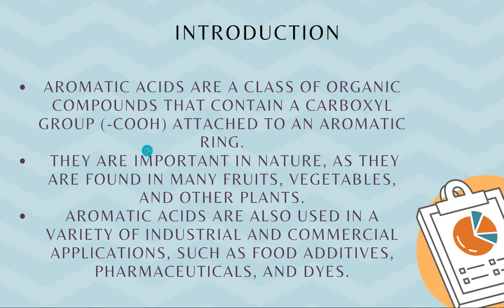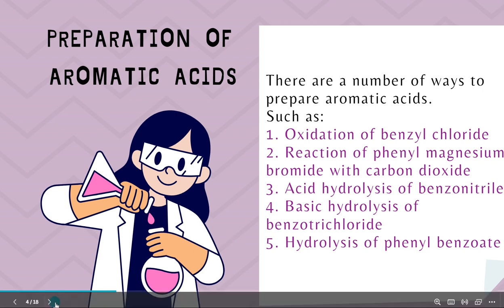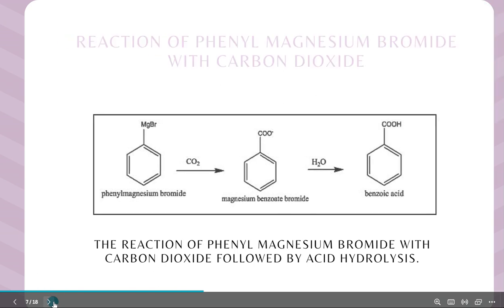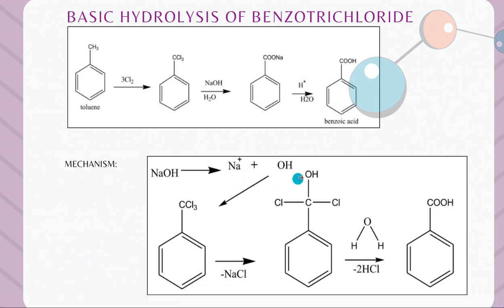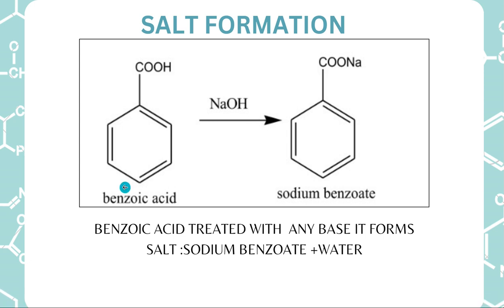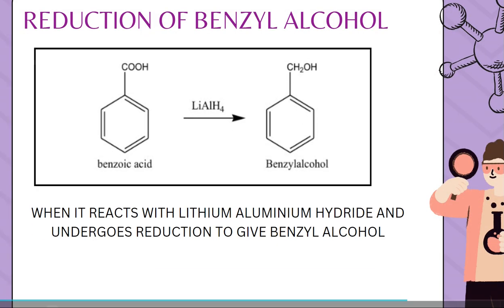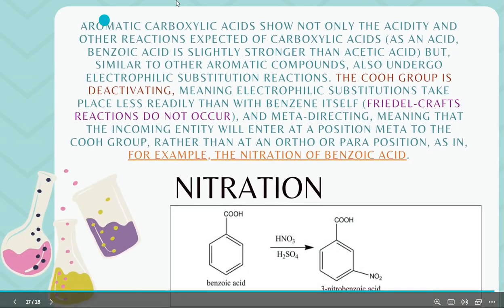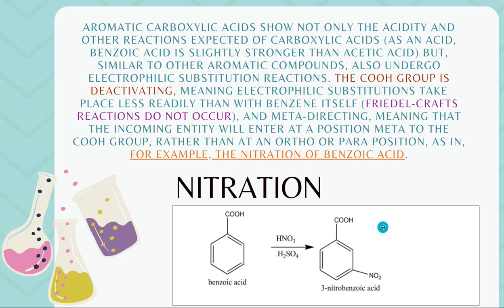AROMATIC ACIDS#semester2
AROMATIC ACIDS
Short and simple study material